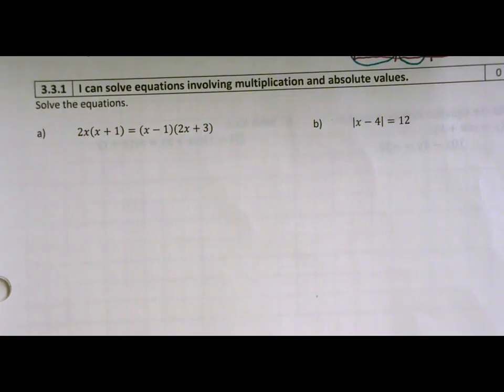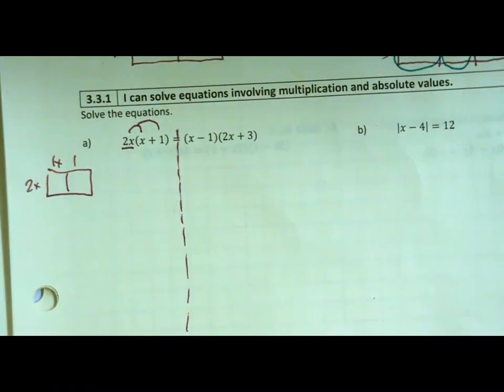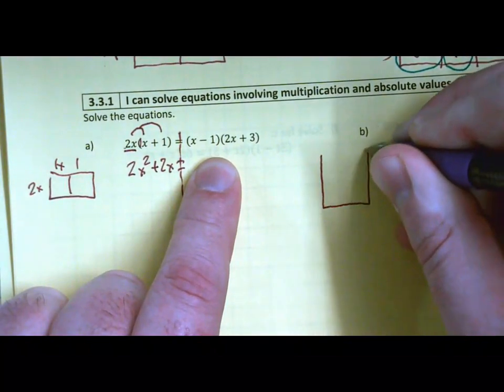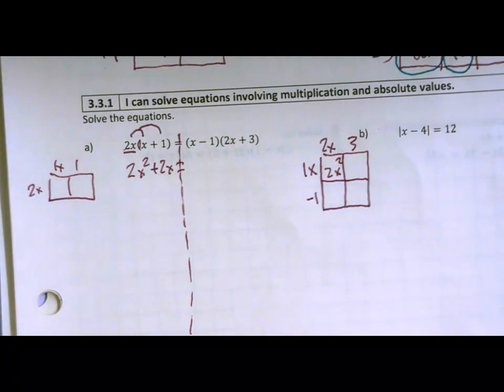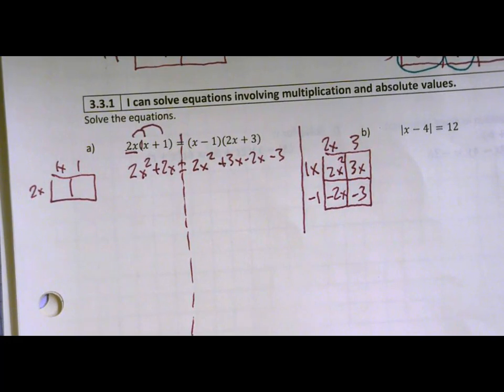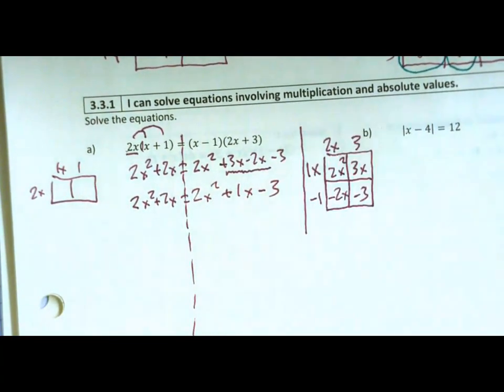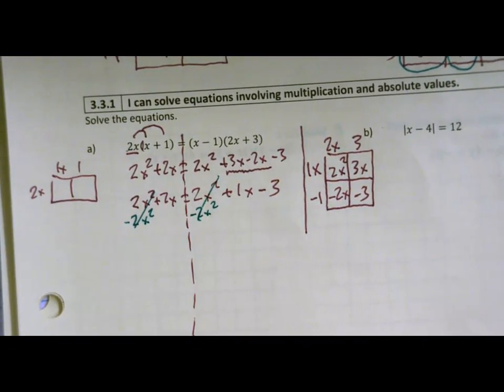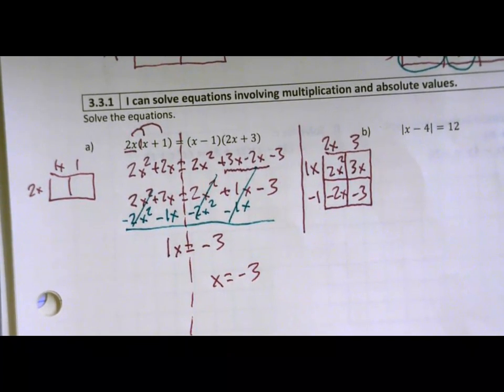3.3.1 Warm-up/review - Solving Equations with Parentheses